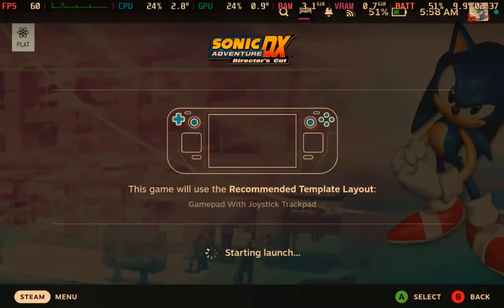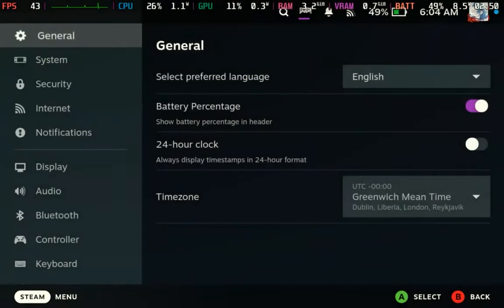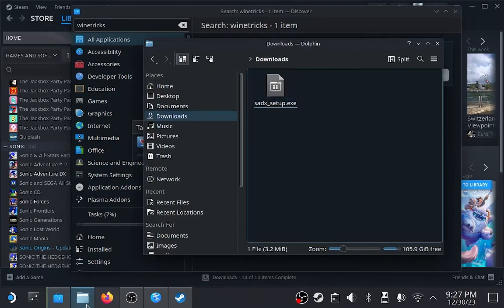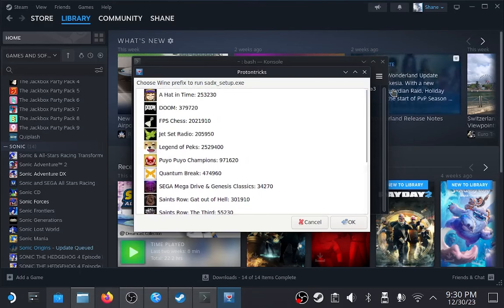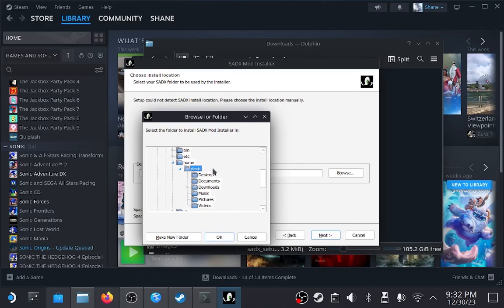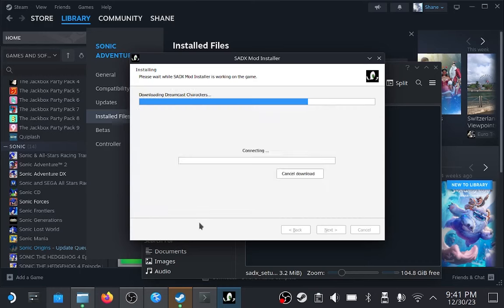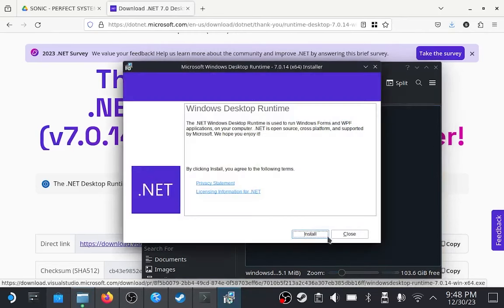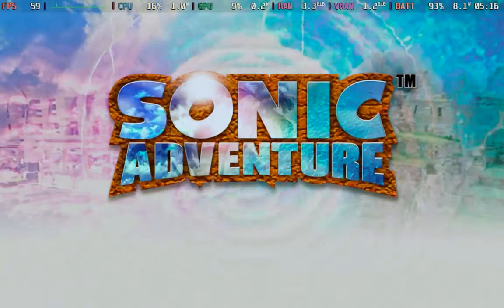The Definitive Way to Play Sonic Adventure (On Steam Deck)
Video inspired by @BlazeHedgehog
EVERYTHING YOU NEED BELOW:
Launch option string: WINEDLLOVERRIDES="d3d8=n,b" %command%

Setup paths:
if installed on Deck: Z:\home\deck\.steam\steam\steamapps\common\Sonic Adventure DX
if installed on SD card: E:\SteamLibrary\steamapps\common\Sonic Adventure DX